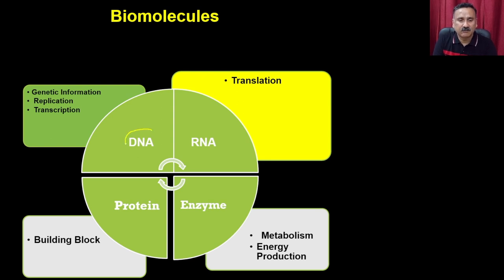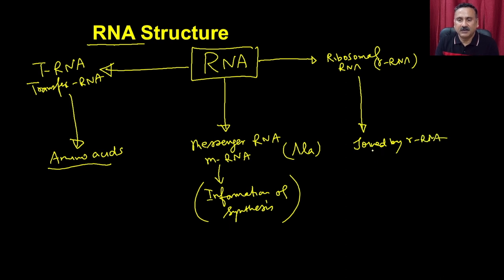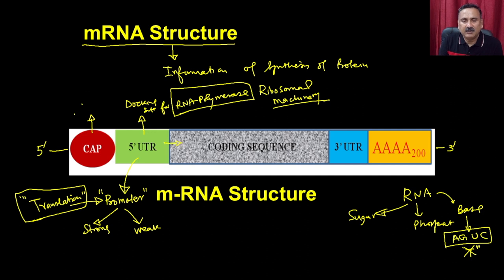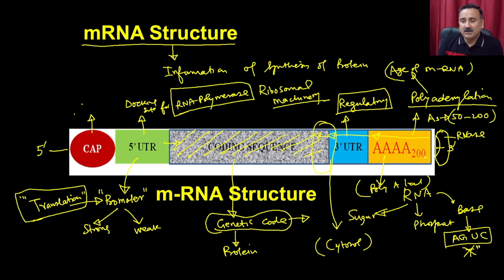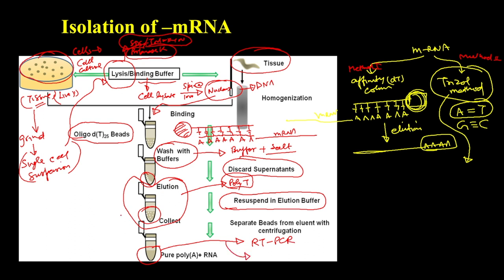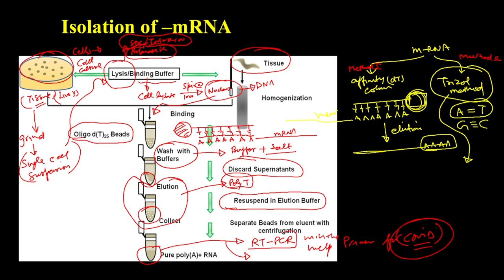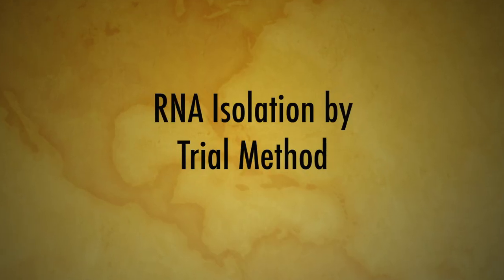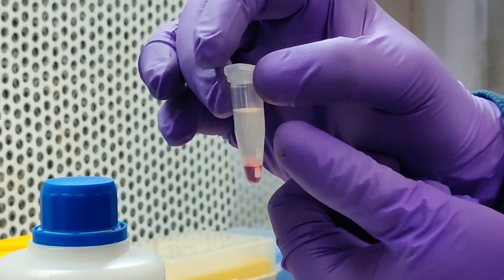Lec 13: Biomolecules (Part 2: RNA)